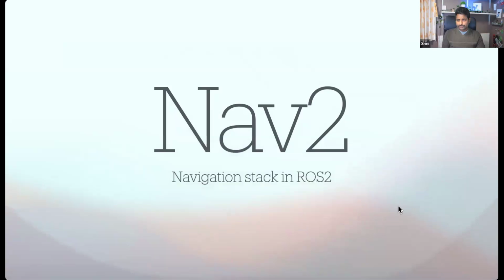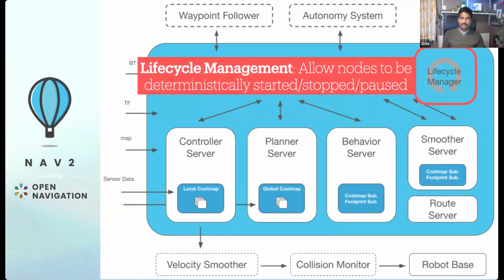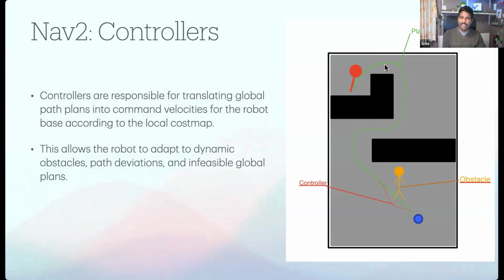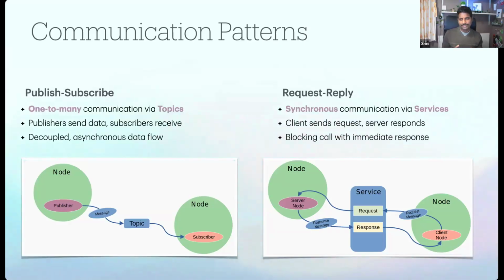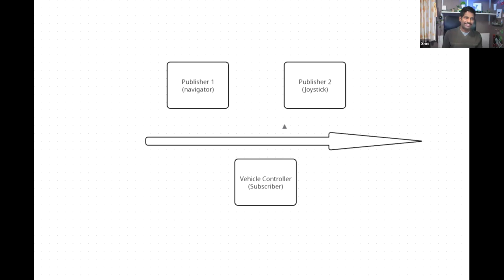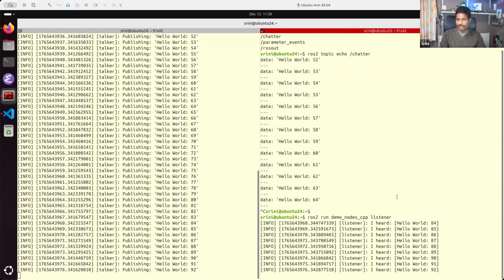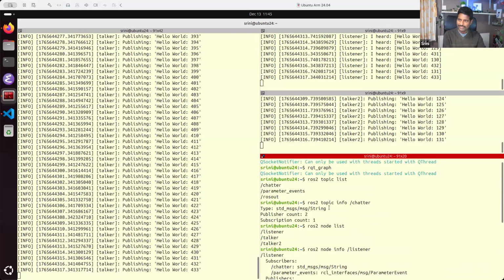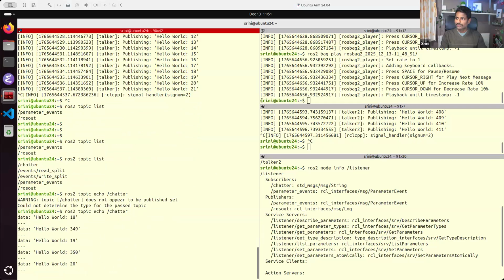Office Hours Call for 13th Dec 2025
We explored the architecture and key components of NAV2 as the upgraded navigation framework for ROS2. We discussed its modular design featuring interchangeable planners, controllers, and behavior servers, contrasting it with the more monolithic ROS1 navigation stack.